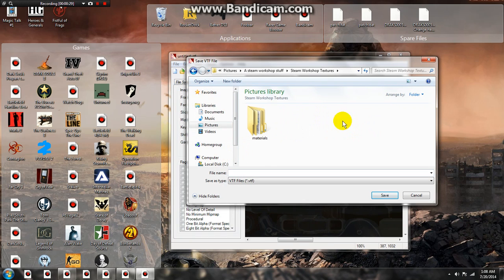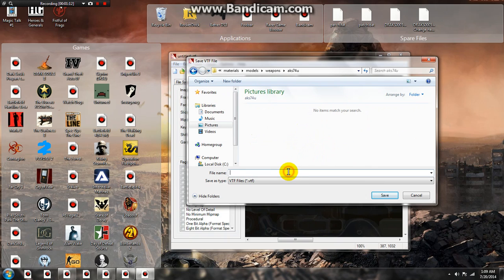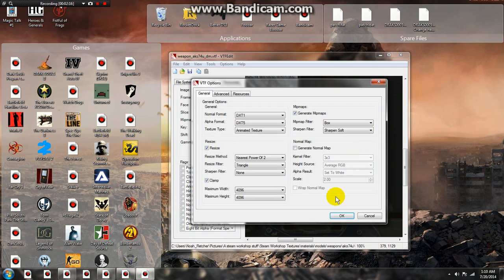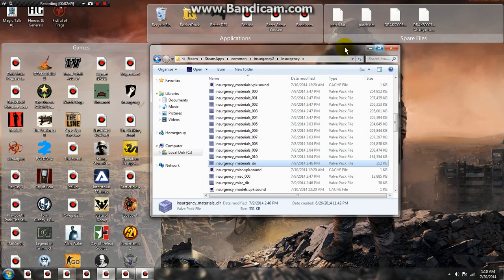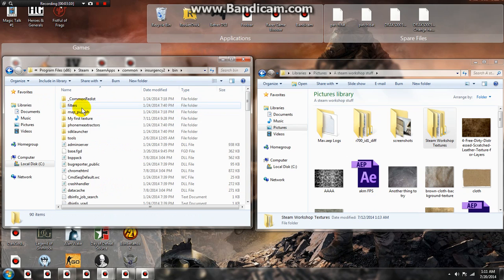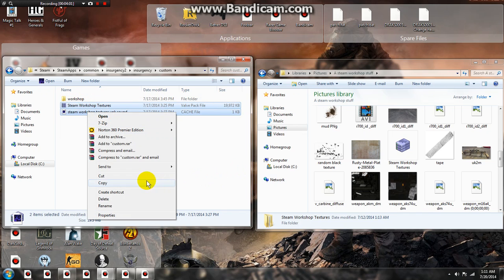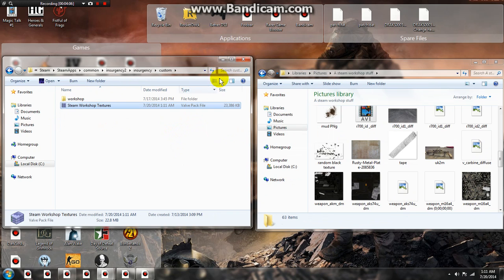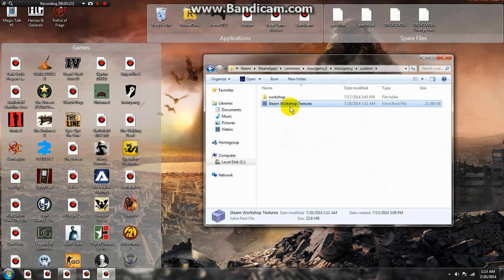How to mod textures on insurgency (source) part 2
showing you how to mod textures in insurgency. Skills should be transferable in most source games too. Any questions at all please comment. If this didnt really help for some reason maybe this thread will,
go to the bottom and theres a tutorial also.